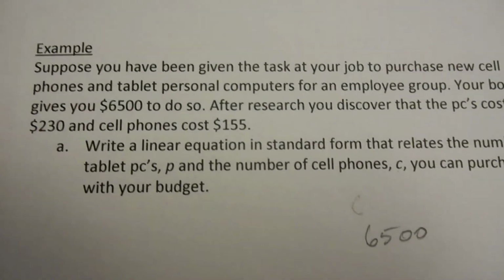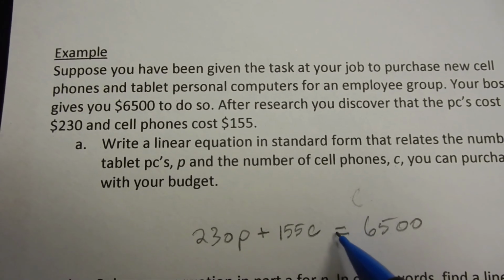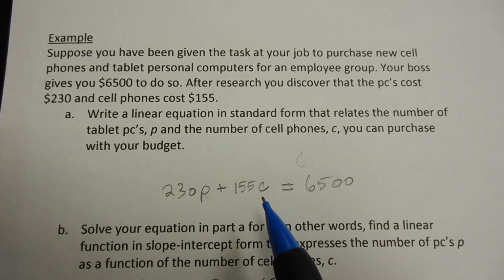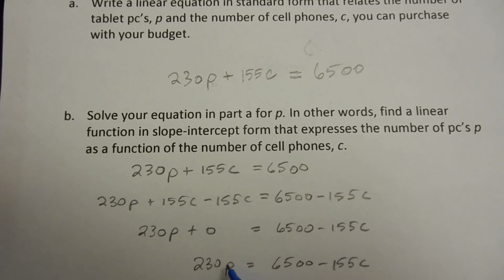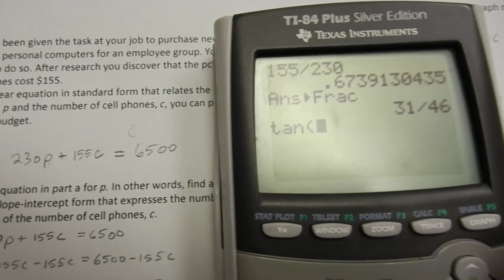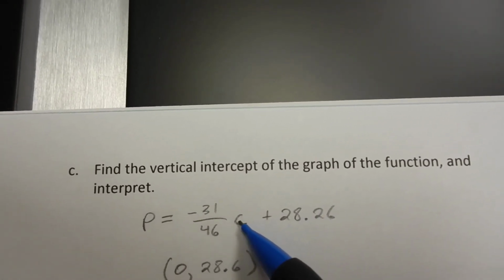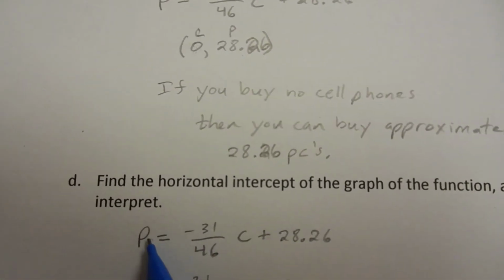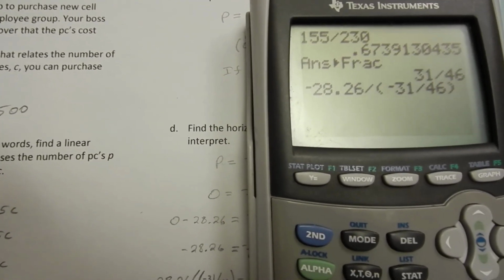1.9 Video 2a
An application of linear functions in standard form.
This is the first part of 1.9 Video 2b